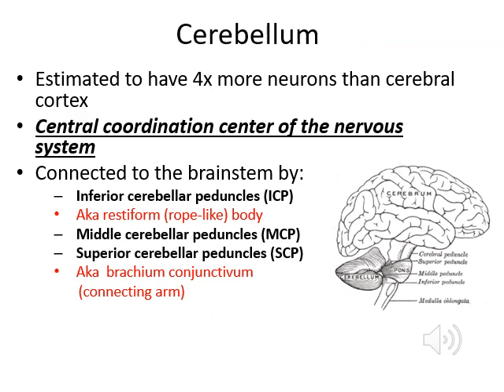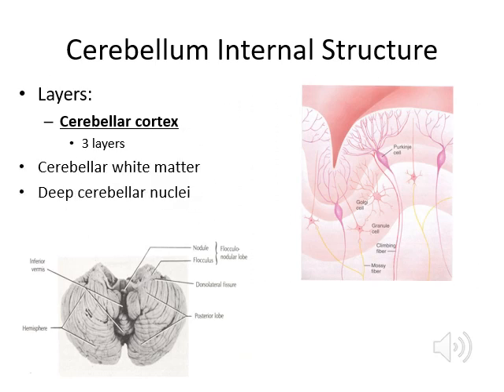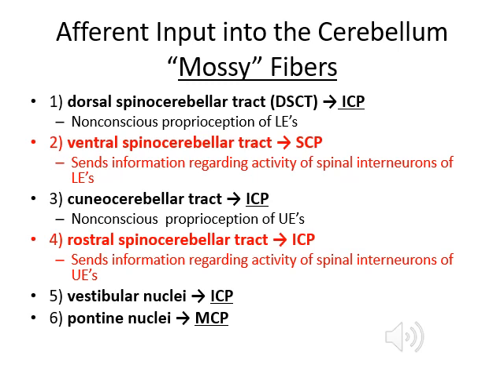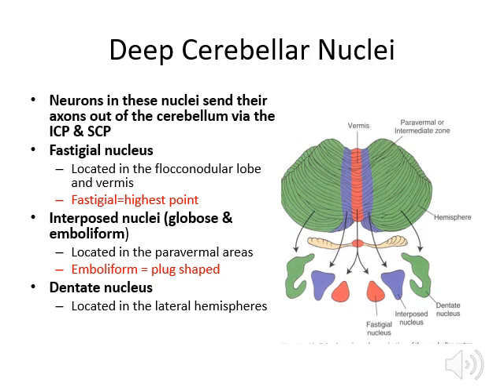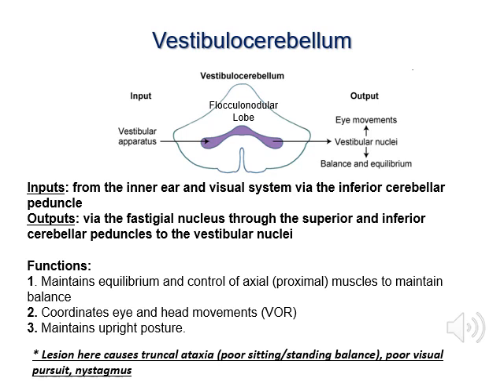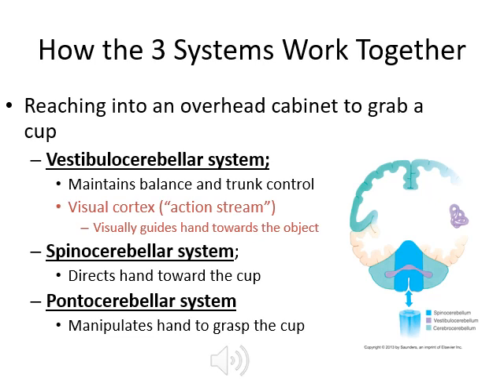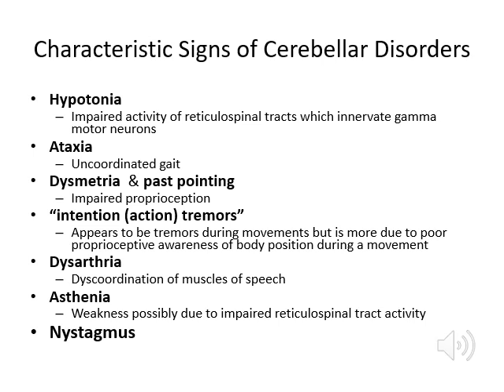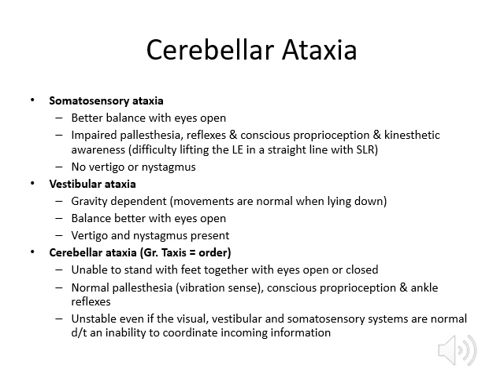Lecture 13 Cerebellum